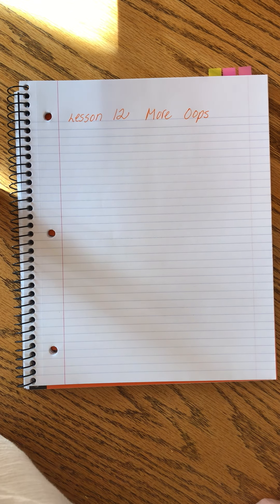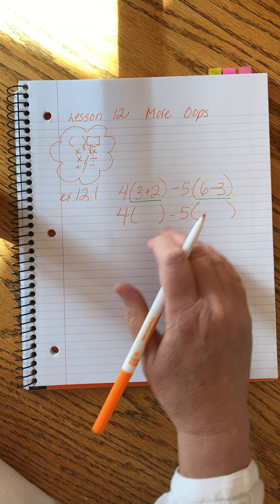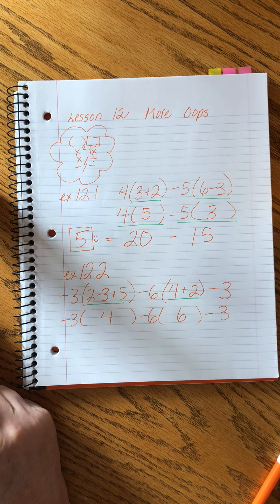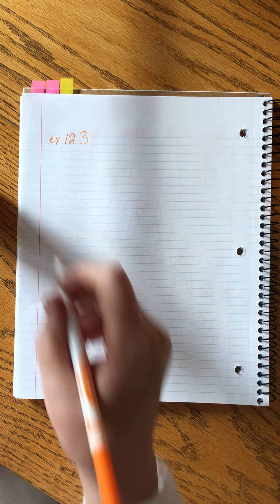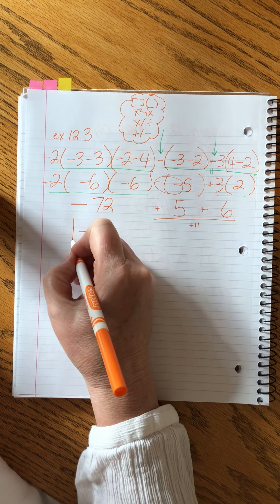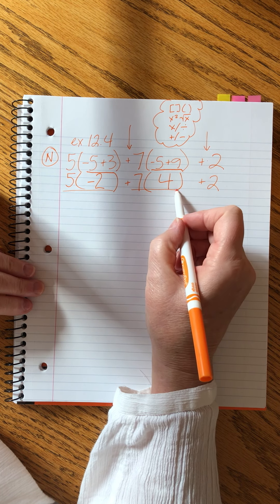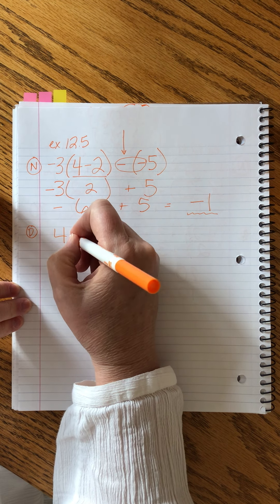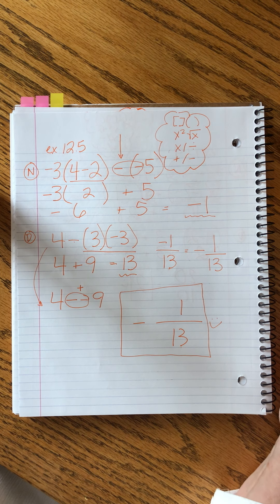SAXON ALGEBRA 1 | LESSON 12